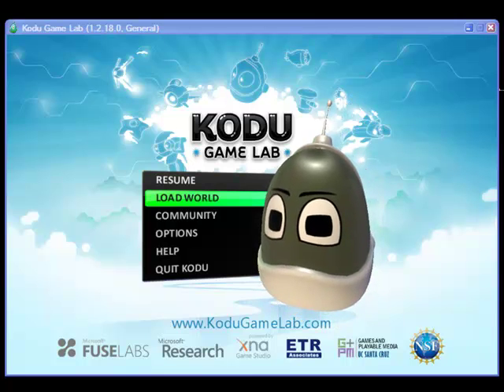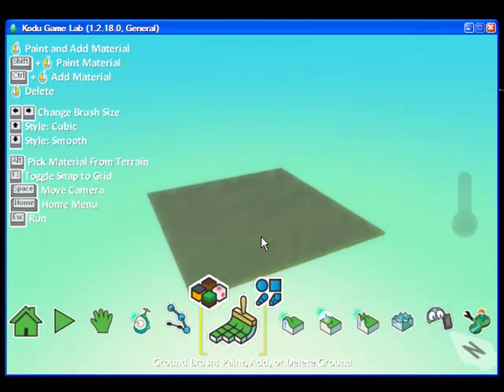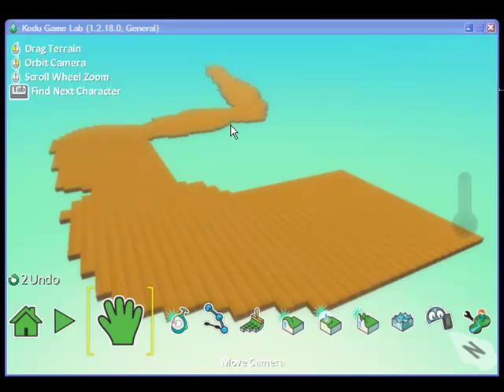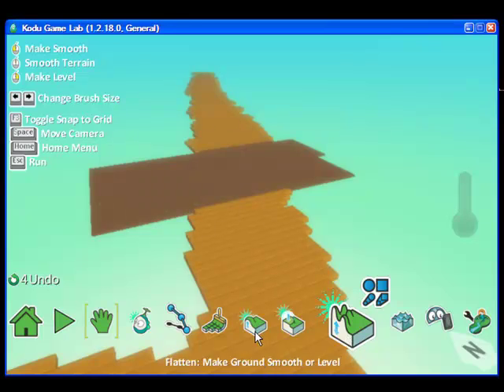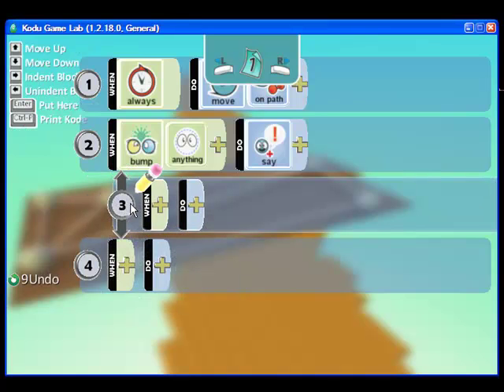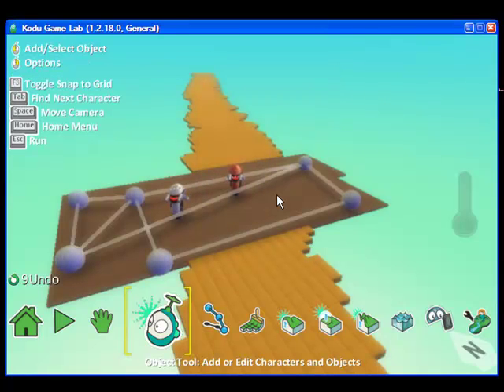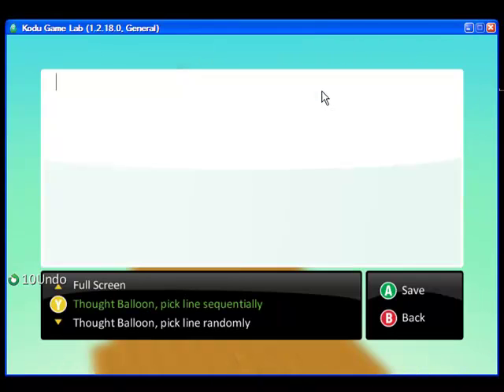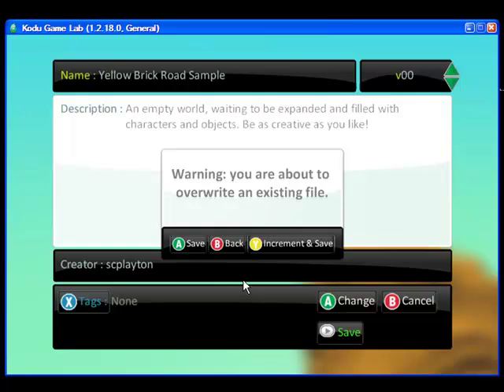Kodu: Part 1 - Yellow Brick Road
This is part 1 of 4, Yellow Brick Road.  In this tutorial, you will be learning about painting your canvas, ending a game based on points, and how to alter the height of your existing terrain to give it a 3D shape.